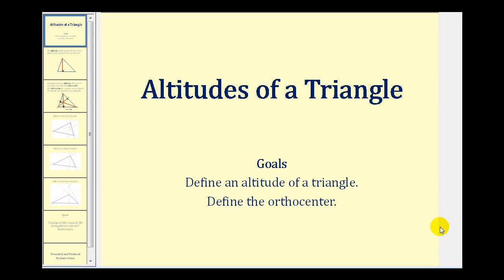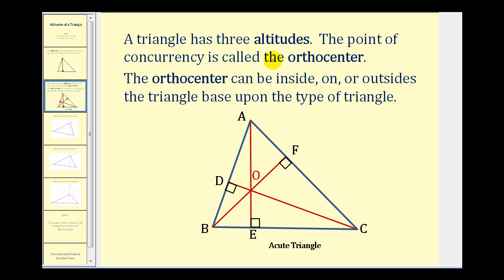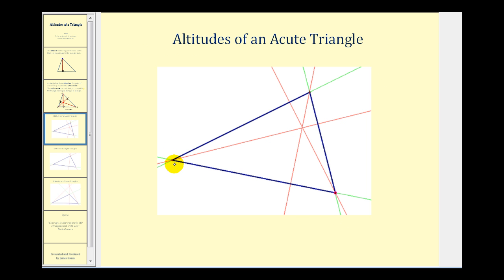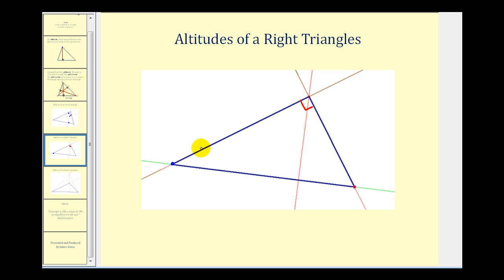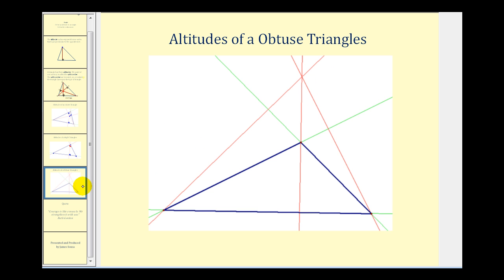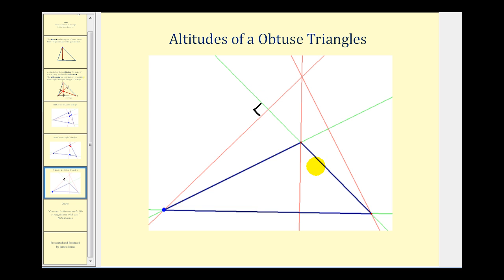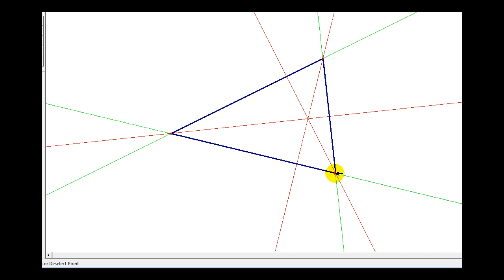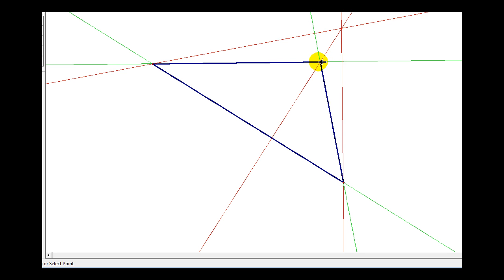The Altitudes of a Triangle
This video defines an altitude and orthocenter of a triangle.